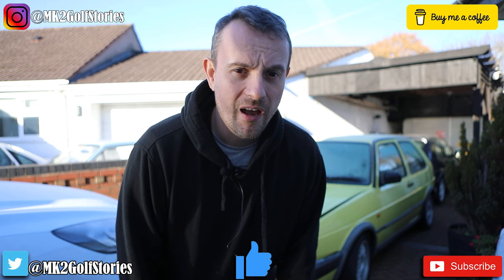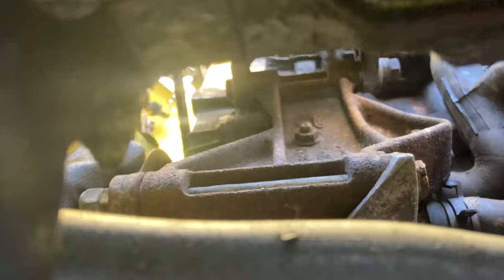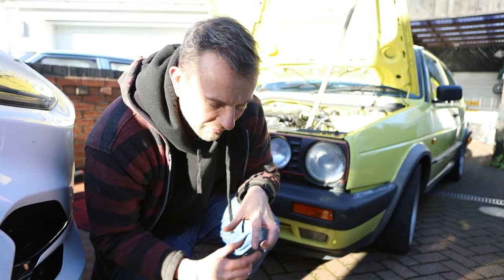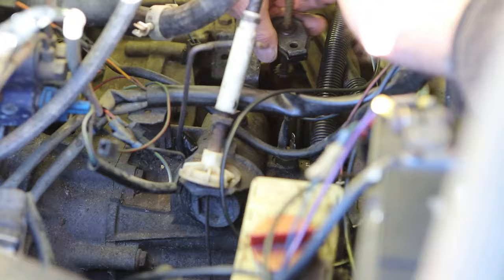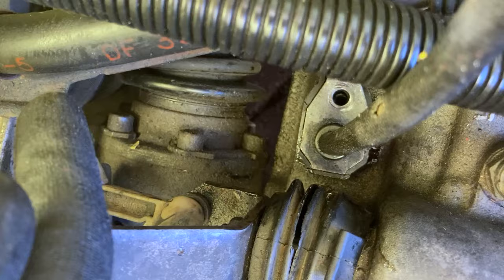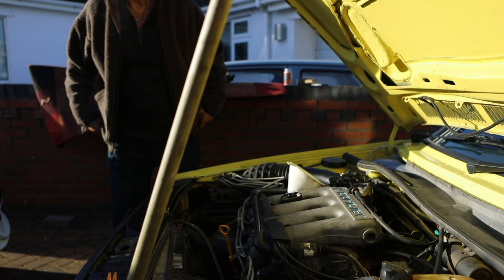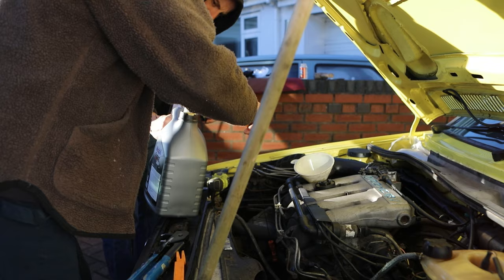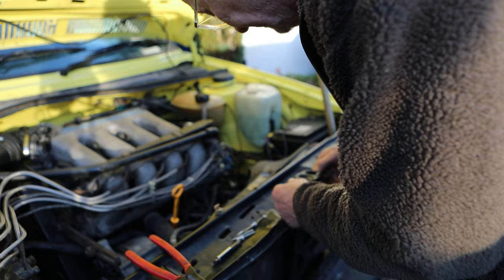Second Jobs on the Lemon (MK2 Golf GTI 16V)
Today we looked at some of the issues on the golf, there are a lot more for sure, but today we looked at:
00:00 - Intro
02:27 - Speedo Cable Gasket
03:42 - Air Filter / Air Box
08:12 - Oil Top Up
09:06 - Bonnet Lock
10:35 - Random Wires?
11:29 -  Break Lights
12:08 - Accelerator
13:3 - She Moves
14:41 - Outro